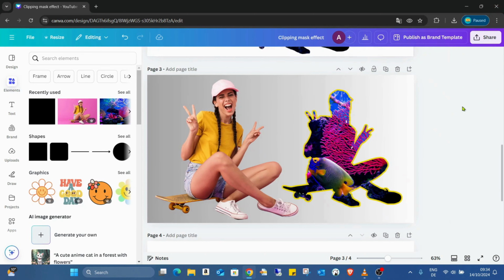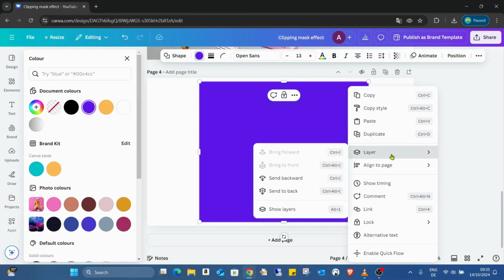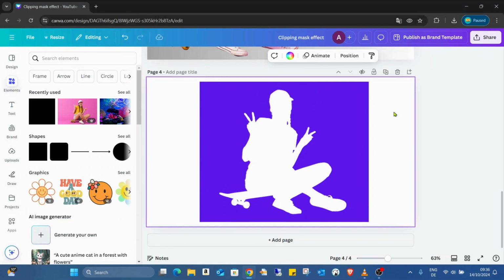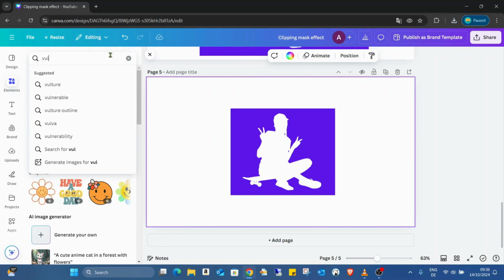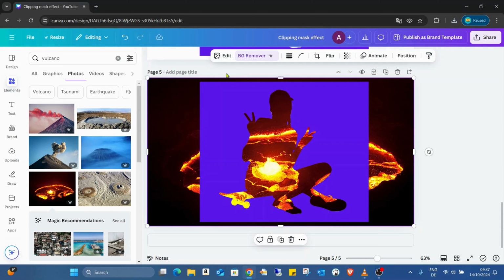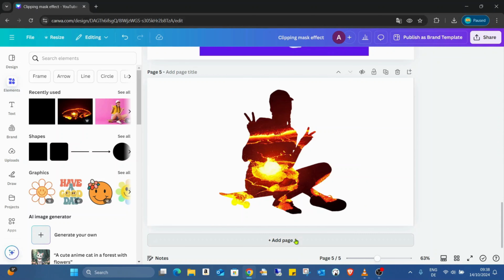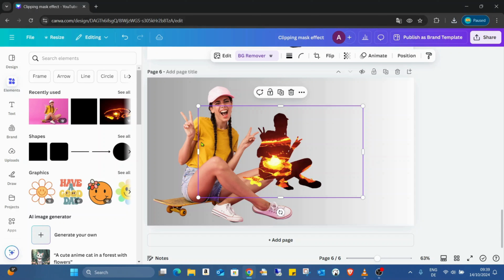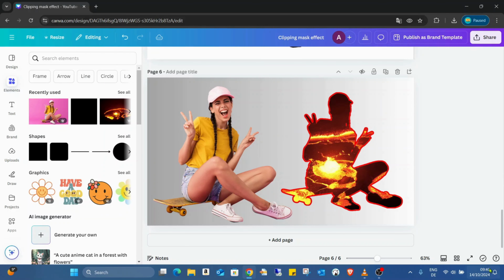Canva Secret Revealed Mind Blowing Clipping Mask Hack You Need to Know!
🔥 Unlock the Power of Clipping Masks in Canva! 🔥
Prepare to have your mind blown as we reveal the secret technique that's taking the design world by storm! In this video, you'll discover how to create stunning clipping mask effects in Canva - a game-changing hack that will elevate your designs to the next level.
👉 What You'll Learn:

The step-by-step process to create clipping masks in Canva
Pro tips to make your designs pop
Time-saving shortcuts you won't find anywhere else

🚀 Whether you're a seasoned designer or a complete beginner, this tutorial will transform the way you use Canva forever. Don't miss out on this opportunity to skyrocket your design skills!